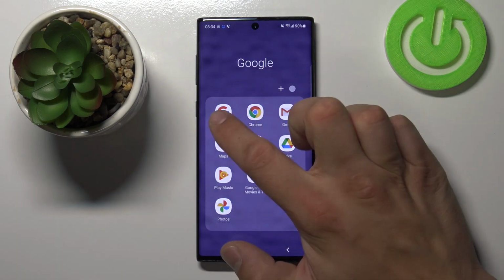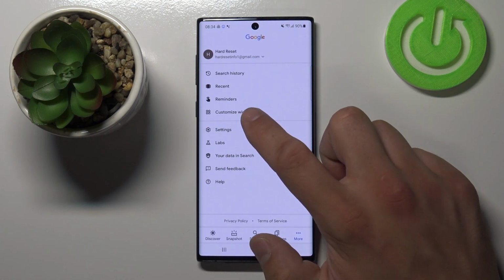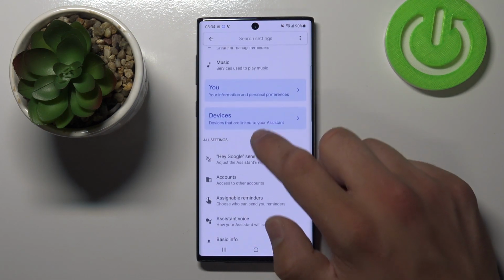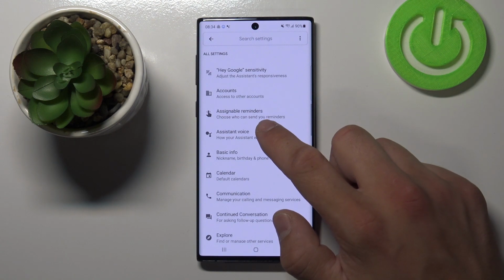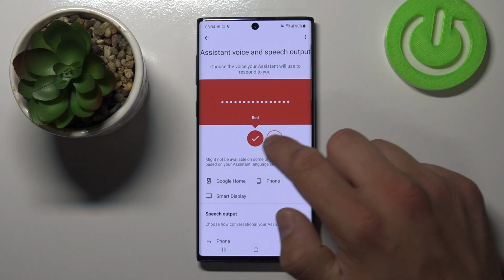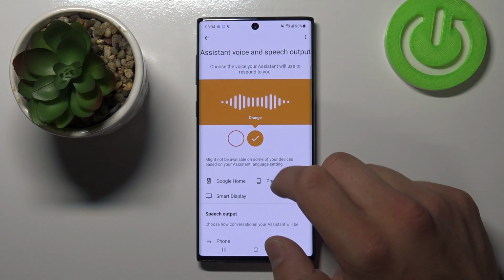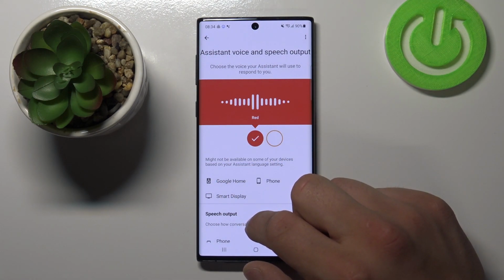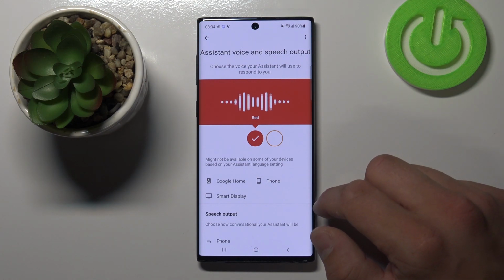How to Change Google Assistant Voice in Samsung Galaxy Note 10? Google Assistant Feature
In this video we will show you how to Change Google Assistant Voice in Samsung Galaxy Note 10, he has several different voices - female, male, high or low voice.

How to Adjust Google Assistant Voice in Samsung Galaxy Note 10? How to Customize Google Assistant Voice in Samsung Galaxy Note 10?